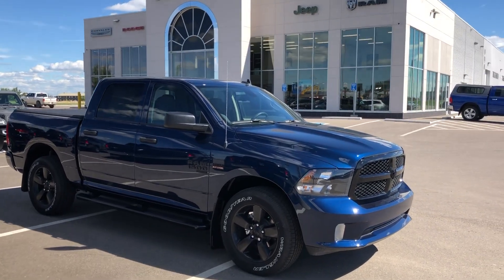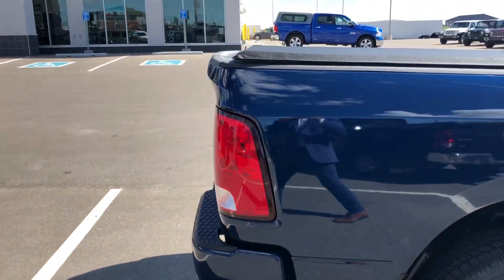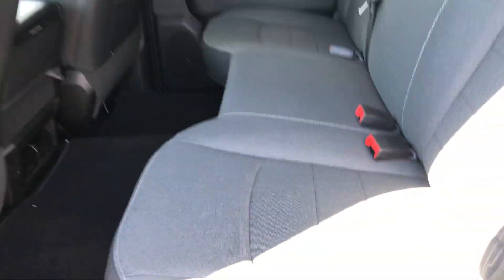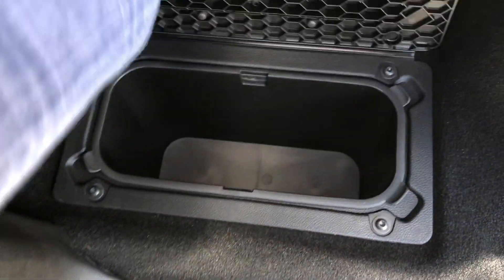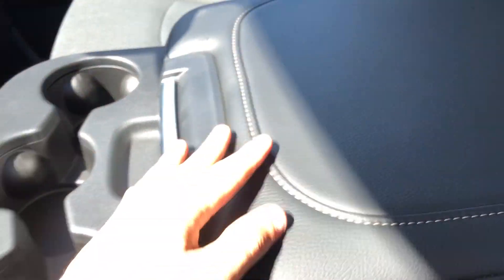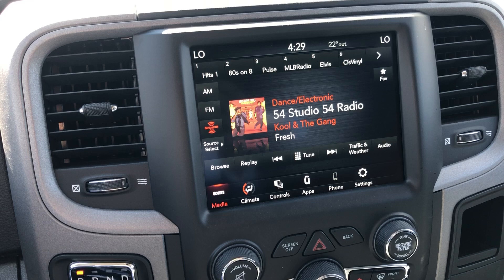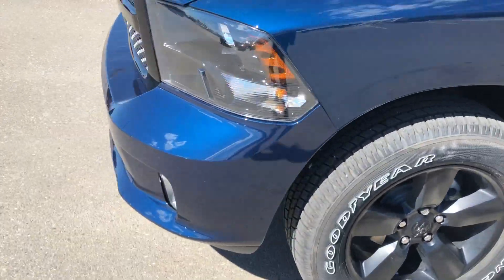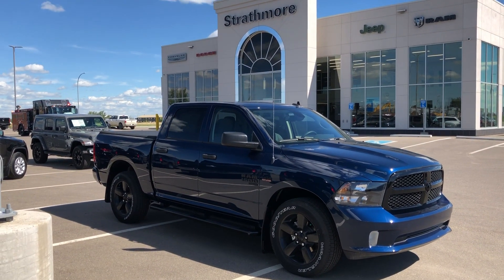2021 RAM 1500 EXPRESS - SD616219